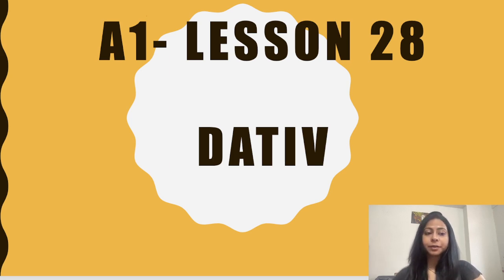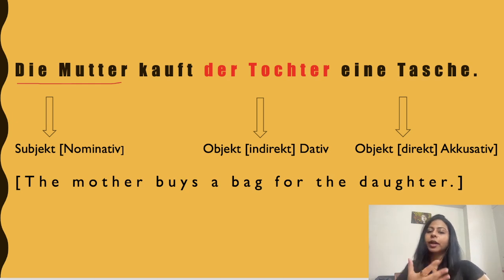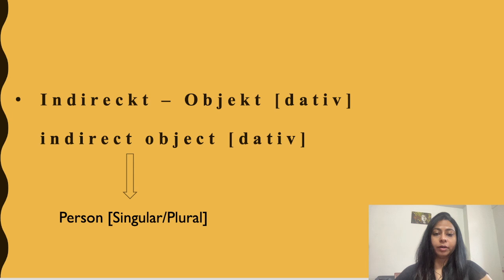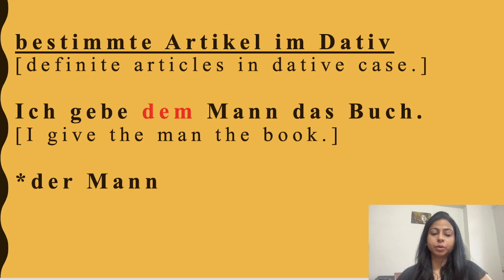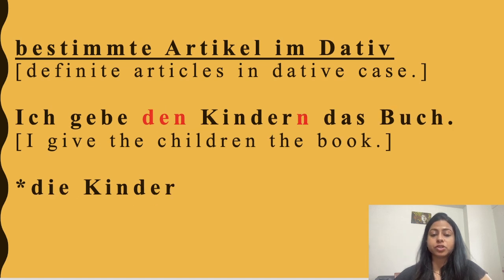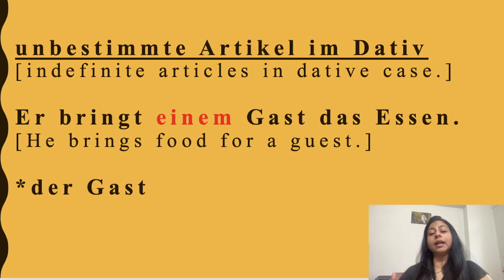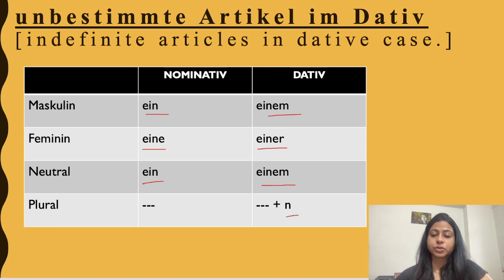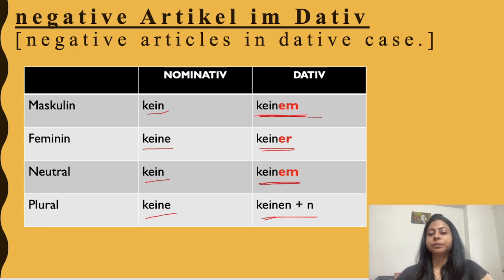A1 - Lesson 28- Dative Case I Artikel im Dativ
You have already learned all the articles in nominative case and the accusative case; now in this video you will learn various articles in dative case.
Following are the objectives of this lesson:
•        What is dative and the question “Wem”?
•        Definite articles in dative case.
•        Indefinite articles in dative case.
•        Negative articles in dative case

I would recommend you to watch previous videos on articles in Nominative and Akkusative case: